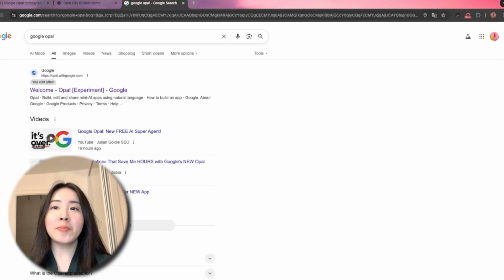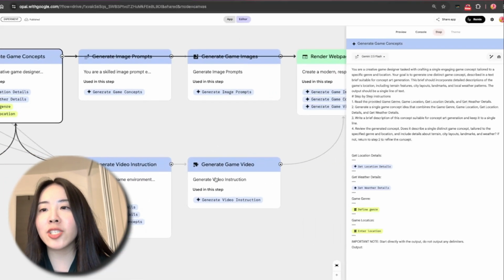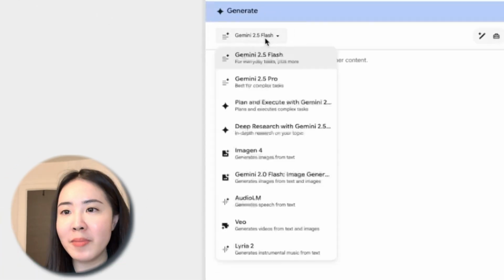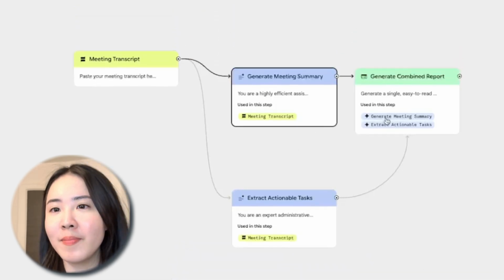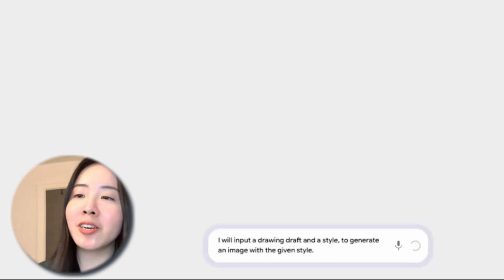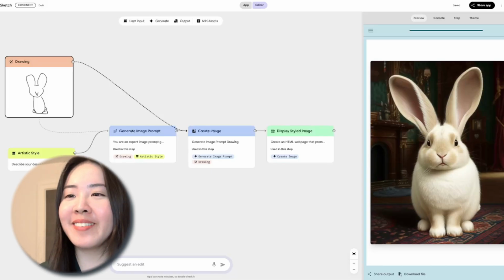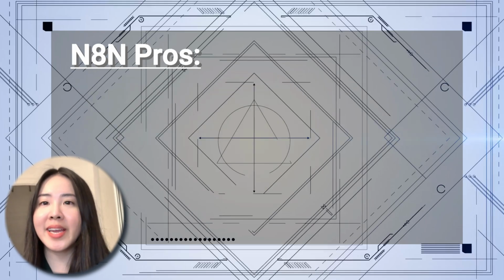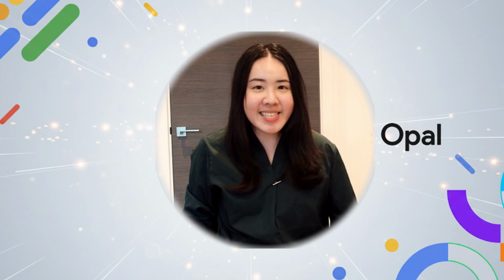ALL YOU NEED is Google Opal !? (Free to use VOE and all Google models NOW!)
This video introduces Google's new AI platform, Opal, demonstrating its features through practical examples and revealing a secret usage of Asset node. We also highlights Opal's pros and cons, comparing it with N8N to help users choose the right tool for their AI workflows.

 Chapters:
0:00 Intro
0:29 Pre-built workflow demo
2:35 First workflow demo
4:58 Creative workflow demo
7:13 Comparison with N8N
8:41 Outro